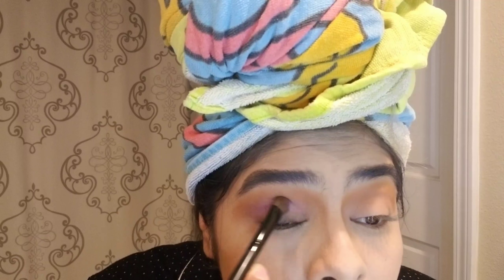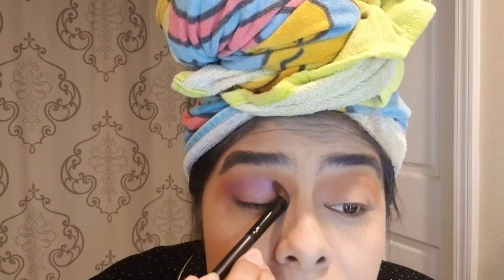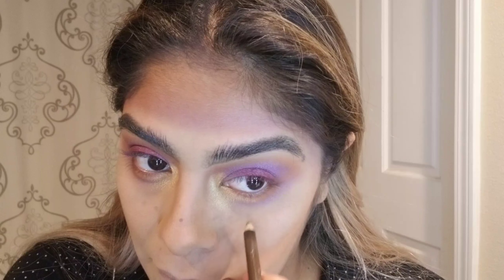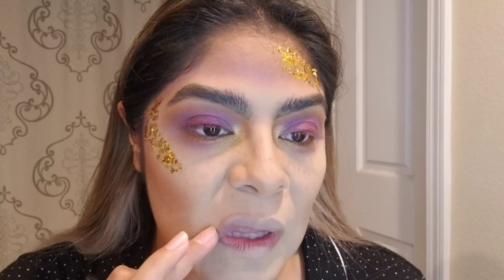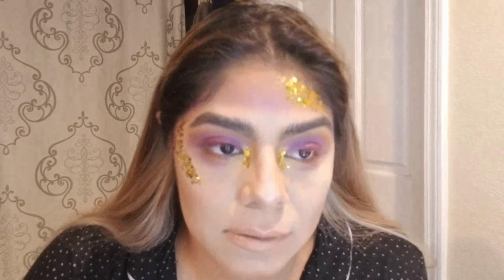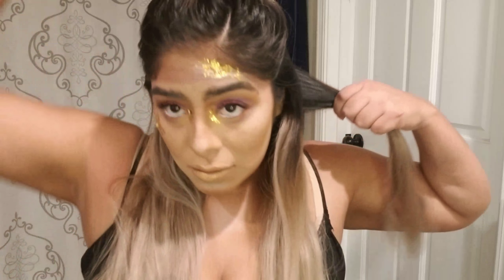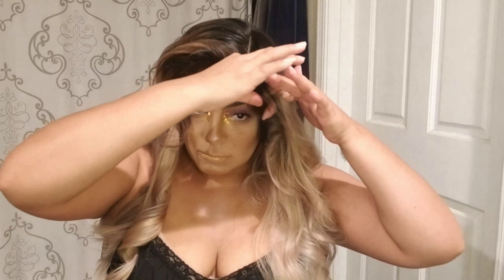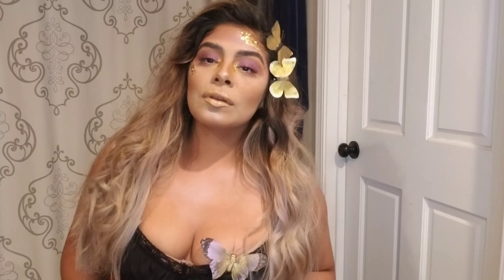Last Minute Butterfly Fairy Halloween Costume and Makeup Tutorial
Products Used:

Wet n Wild Greed Eyeshadow Palette
HUDA Beauty Warm Brown Obsession Eyeshadow Palette
Amuse Purple, Pink and Gold Eyeshadow Palette
Elmer's Glue Stick
Wet n Wild Brow and Eyeliner
Elf Brow Comb and Brush
Adhesive
Gold Flakes
BH Cosmetics Carli Byble Eyeshadow & Highlighter Palette
Wet n Wild Bare to Comment Gel Lipliner
Sephora Lipstories No Cell Service Lipstick
Wet n Wild Renegade Mascara
NYX Jumbo Eye Pencil
HS Styler Hair Curler
Pantene Hair Spray
Glitter Spray Multi
Gold Spray Paint
Dollar Tree Pack of 2 Butterfly
Two Dollar Tree Butterfly Wings